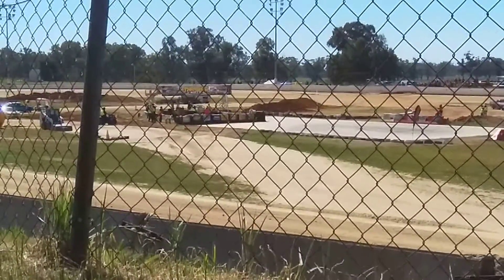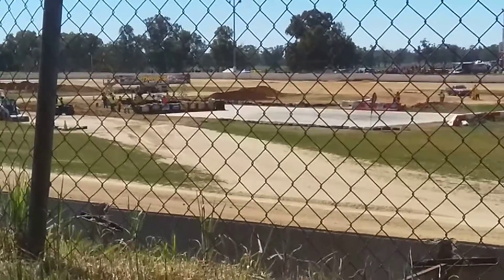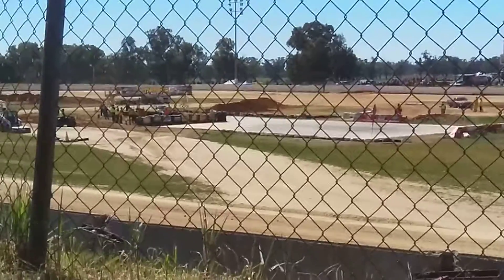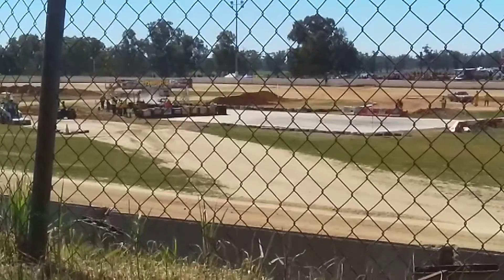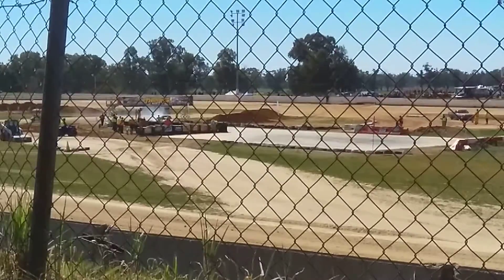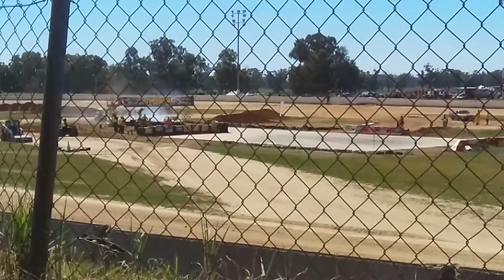ABNRML @ Thrashernats 2019